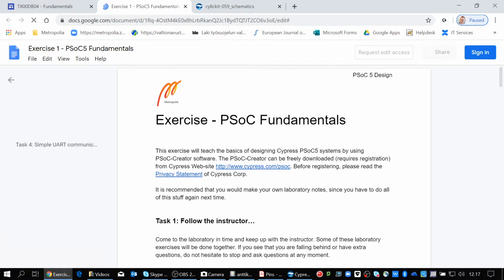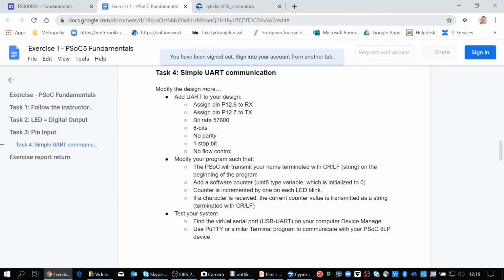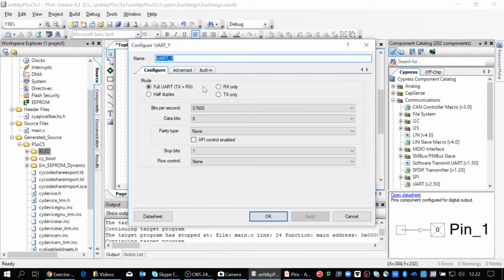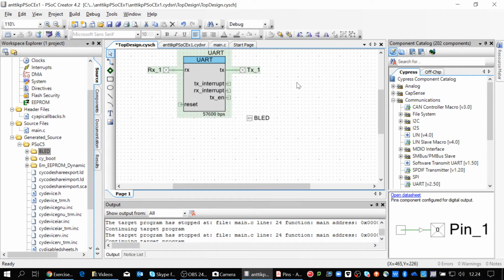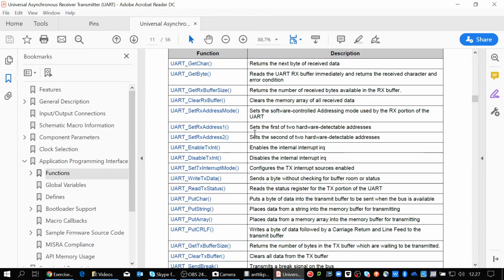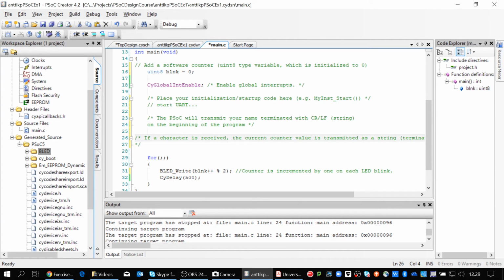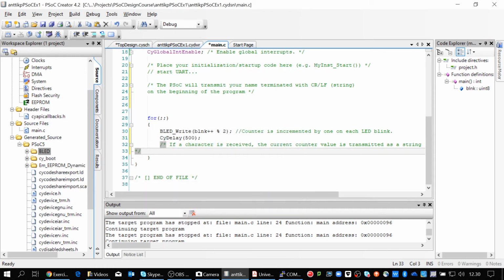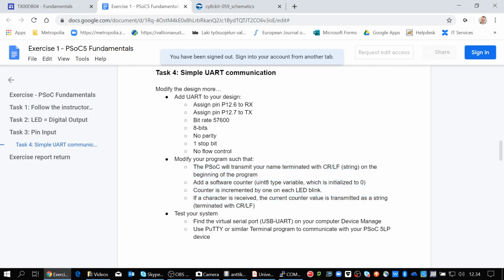PSoC2020 1 07 Exercise1USBUART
Programmable System on Chip Design: Part 7